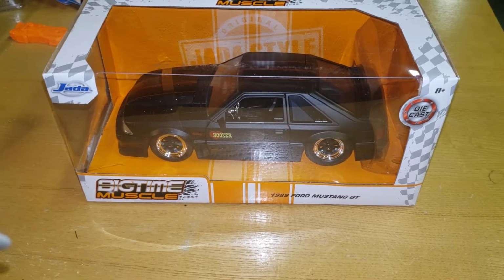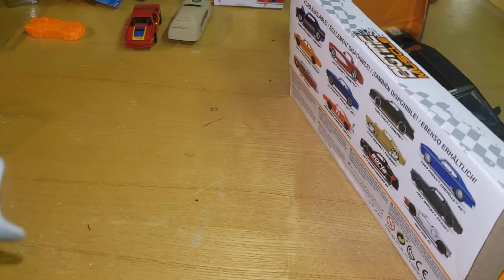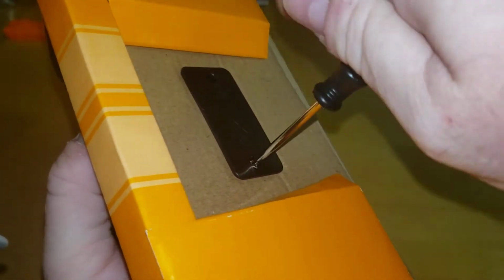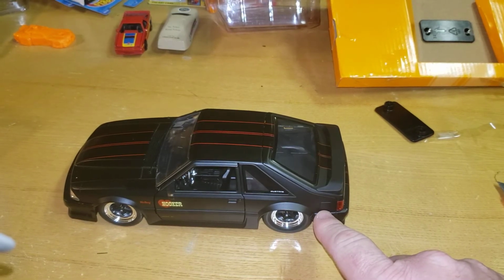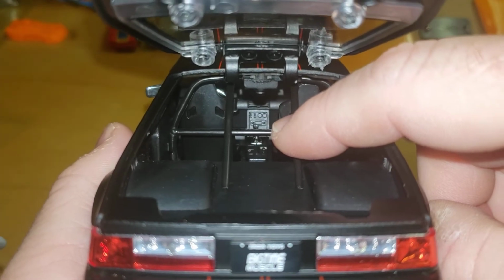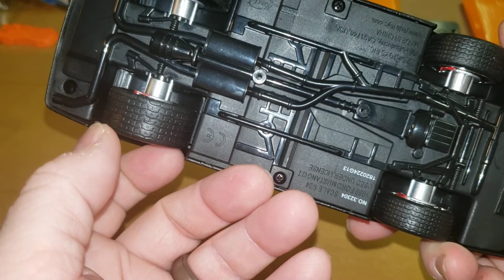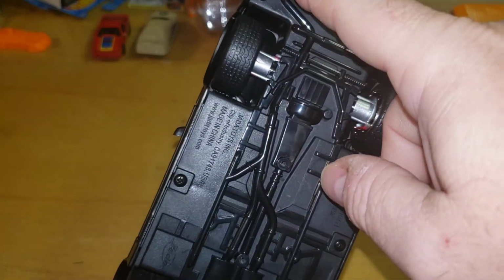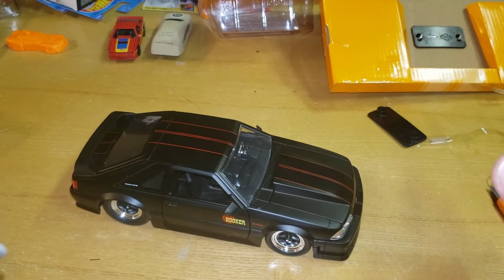Jada 1:24 Bigtime Muscle 1989 Ford Mustang GT Matte Black foxbody